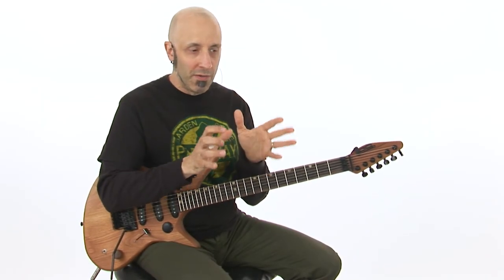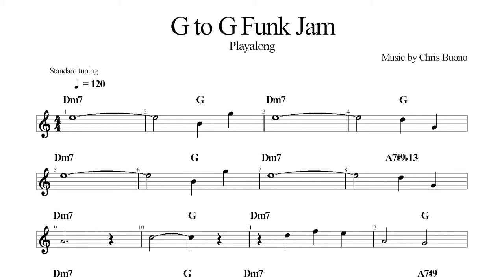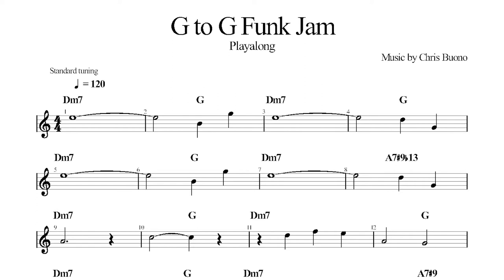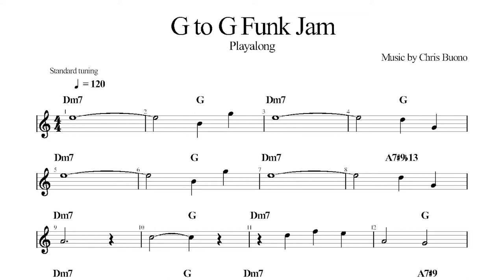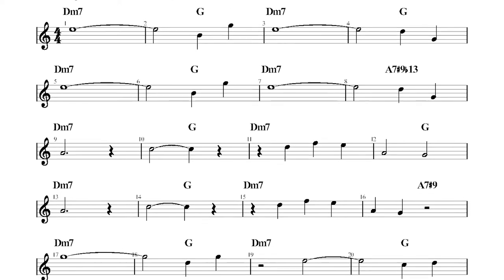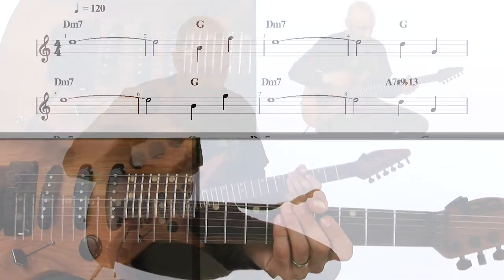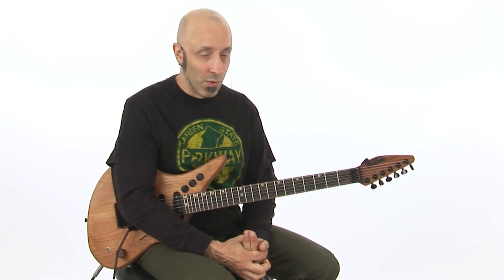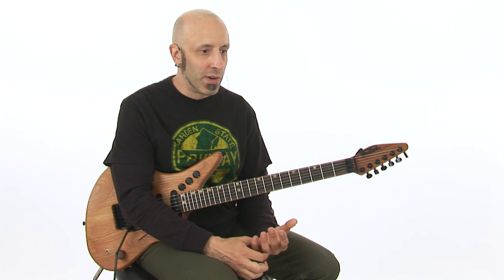Guitar Sight Reading Lesson - G to G Funk Jam: Playalong - Chris Buono